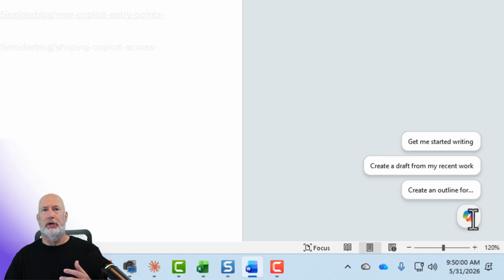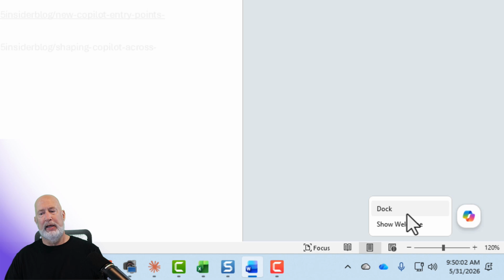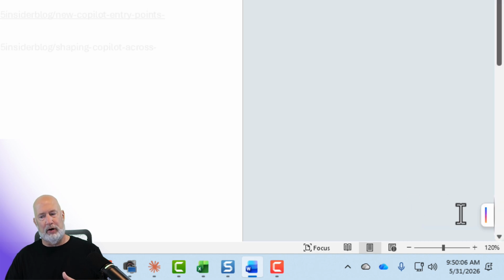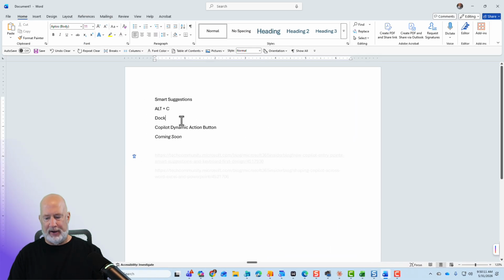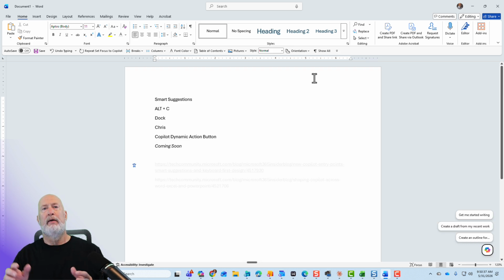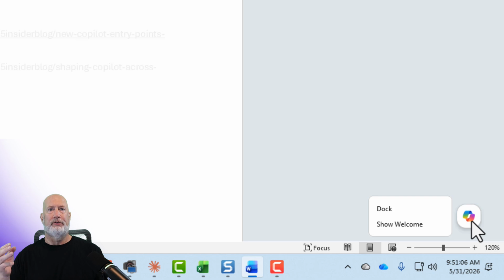Microsoft Copilot Dock and Smart Suggestions: New Updates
In this video, I cover three updates coming to Microsoft 365 Copilot in Word, Excel, and PowerPoint. I show you the new smart suggestions feature, which appears when you hover over the Copilot icon and gives you three contextual prompts based on what you're working on.

I also demonstrate how to dock the Copilot icon to the right side of your screen instead of leaving it floating, plus the keyboard shortcut (Alt + C) that activates Copilot no matter where the icon is positioned.

I also share an upcoming feature from a recent Microsoft blog post: a new "dock to the ribbon" option that will let you move the Copilot icon back to the Home tab, where it sits alongside your other ribbon commands. This is part of what Microsoft is calling the Copilot Dynamic Action button.

If you use Microsoft 365 Copilot daily, these updates affect how you access and interact with Copilot across all three apps. Watch to see exactly where these options are and how to set them up.

Topics covered:

* Smart suggestions in Copilot for Word, Excel, and PowerPoint
* Docking the Copilot icon to the right side of your screen
* The Alt + C keyboard shortcut for Copilot
* The upcoming "dock to ribbon" option and Copilot Dynamic Action button

-- EQUIPMENT USED
○ My camera

Chapters:
00:00 Copilot updates overview
00:15 Use smart suggestions
00:28 Dock the Copilot icon
00:43 Activate Copilot with Alt+C
01:18 Preview dock to ribbon option